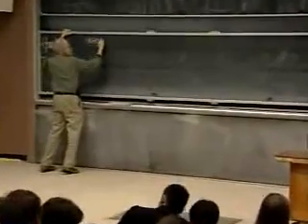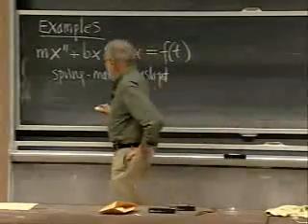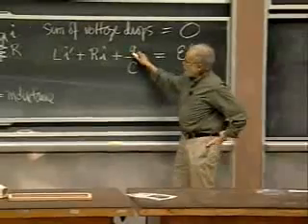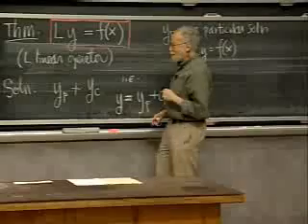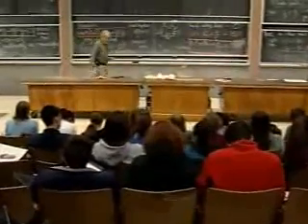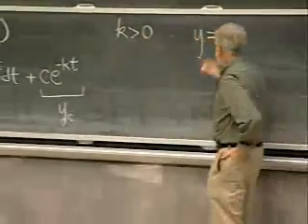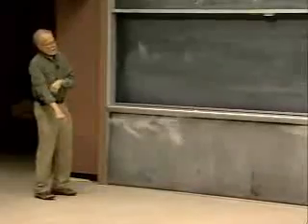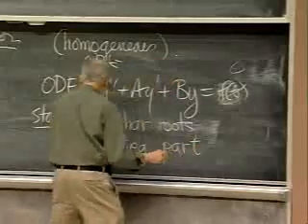Lec 12 | MIT 18.03 Differential Equations, Spring 2006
Continuation: General Theory for Inhomogeneous ODE's. Stability Criteria for the Constant-coefficient ODE's.